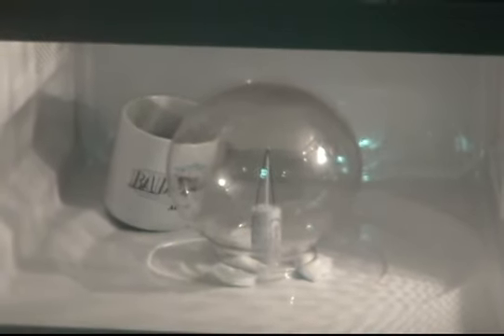Making plasma in our microwave!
We made a stable plasma ball in our microwave in this experiment.